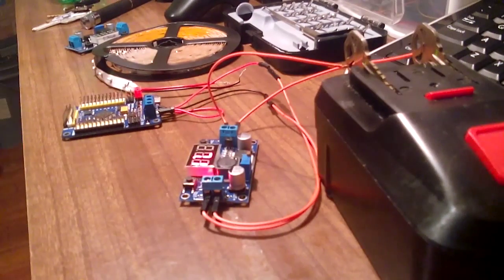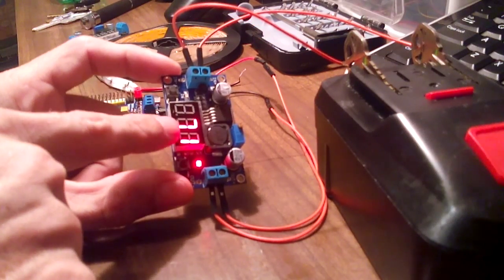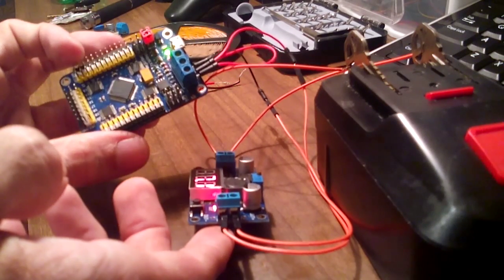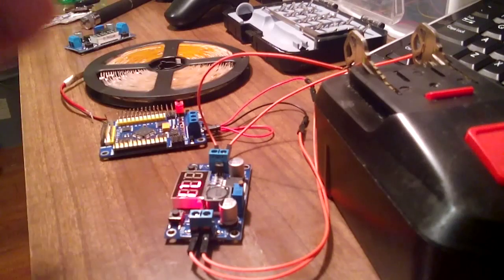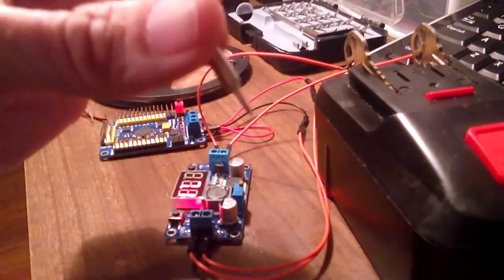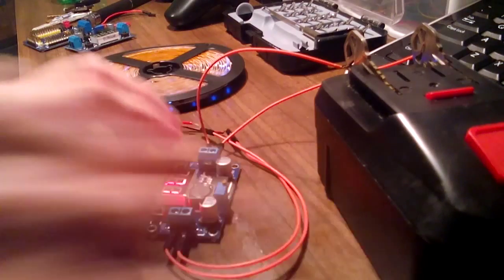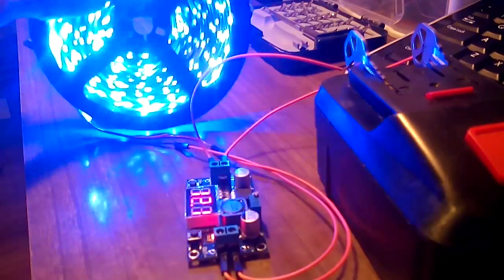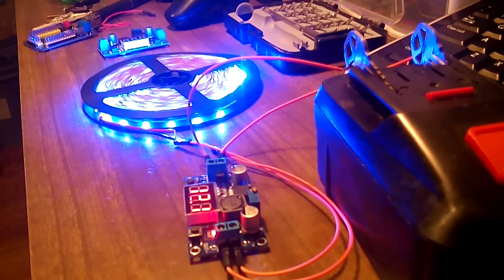4 - 35 Volt Buck Step down Converter from Ebay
This is a short video of using the buck step down converter from ebay with a 18 volt drill battery to power a 7.2 volt 32 channel servo board and a 12 volt LED strip.